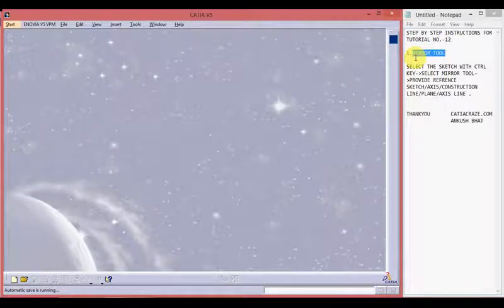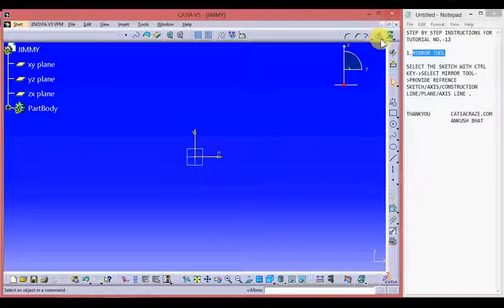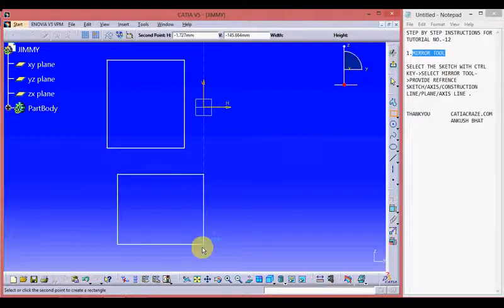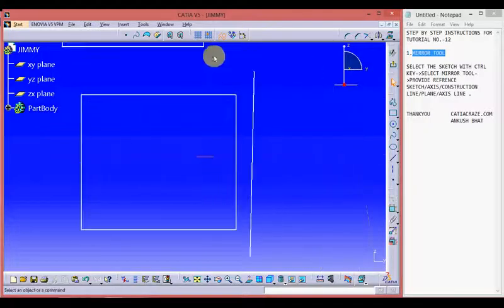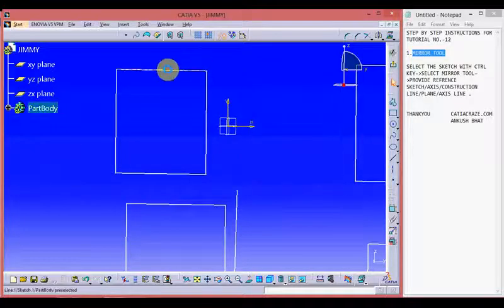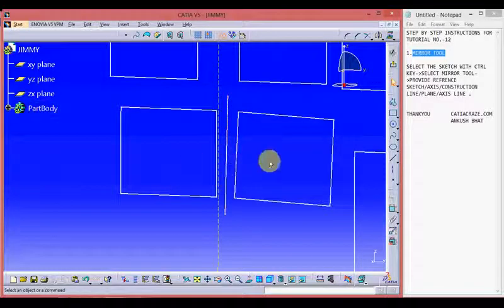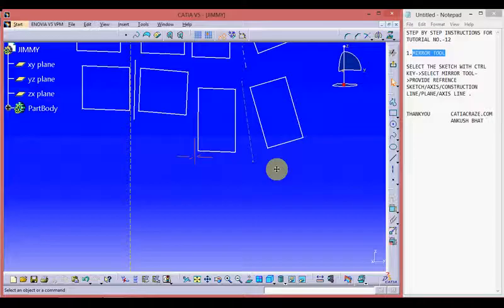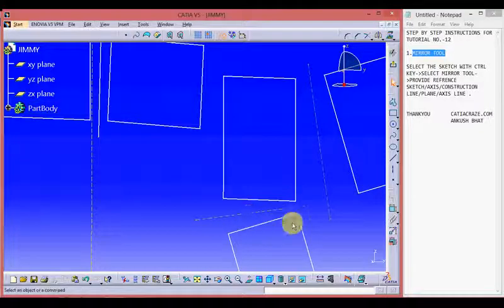12 CATIA V5 ,SKETCHER WORKBENCH, MIRROR TOOL